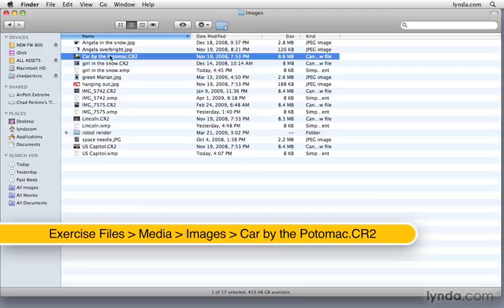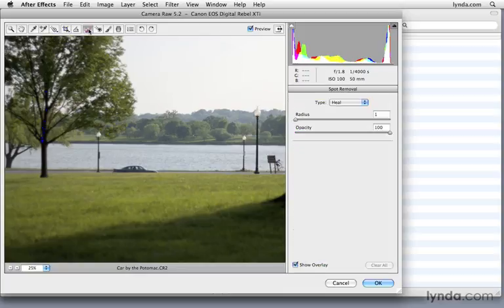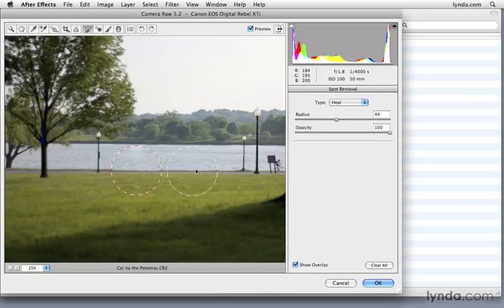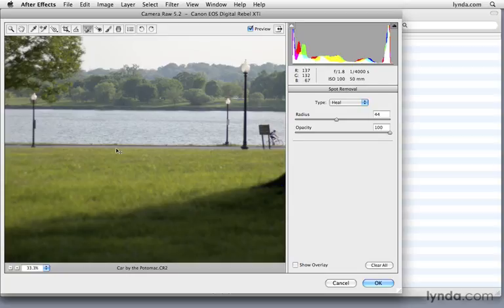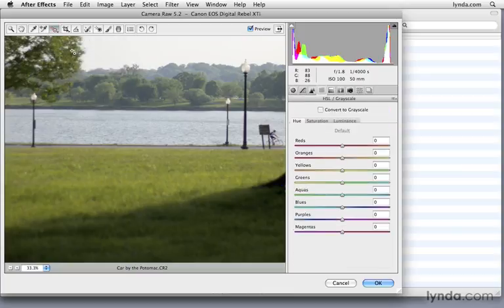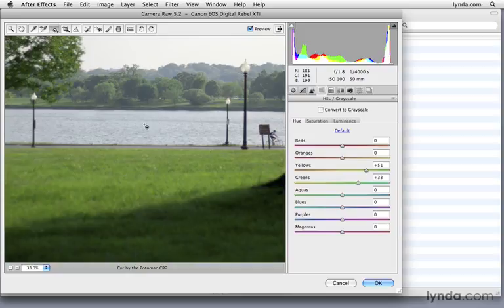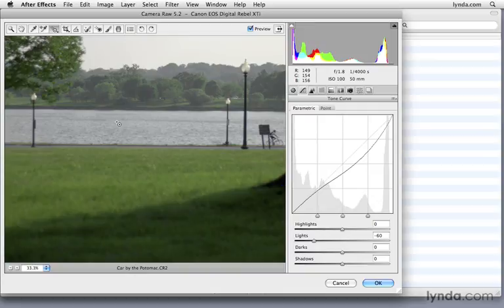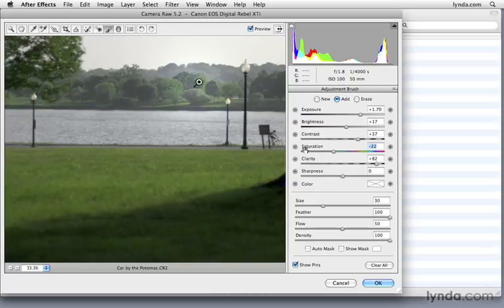04 04 Editing images using Camera Raw